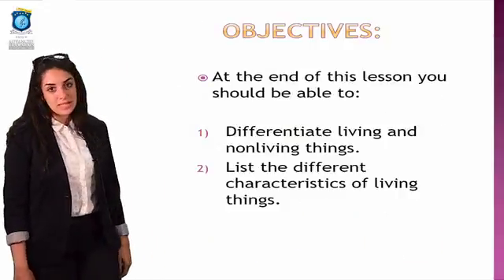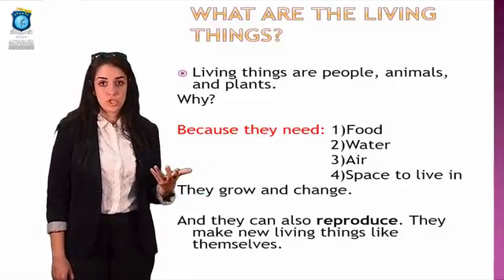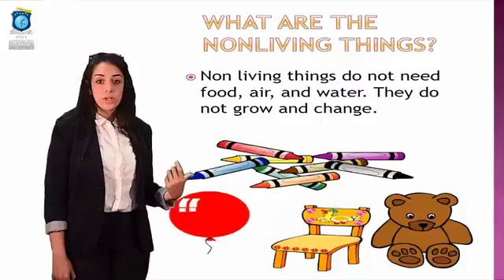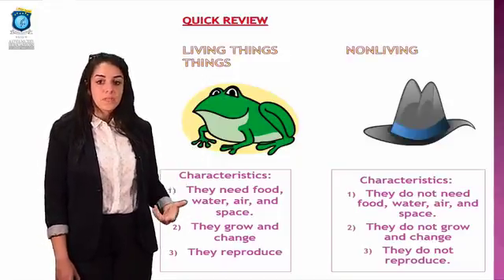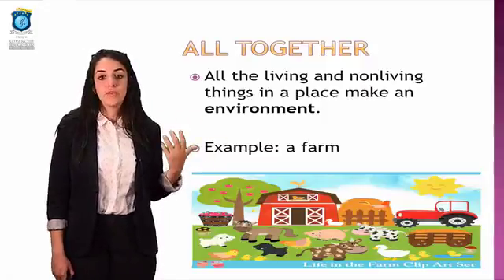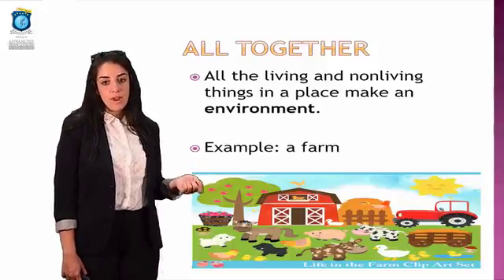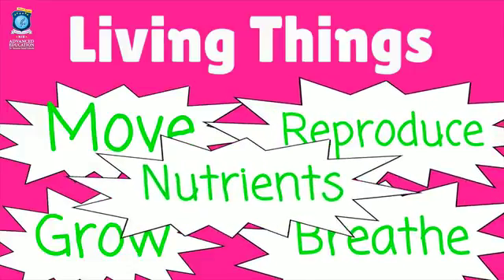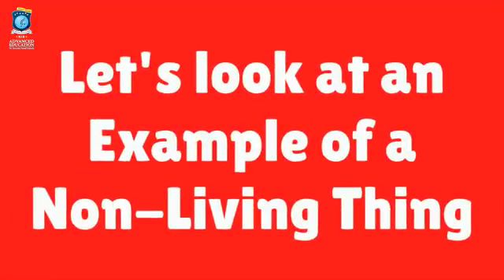October 24, 2017